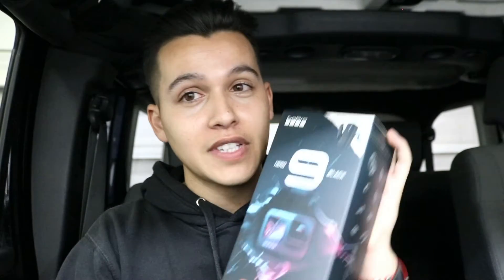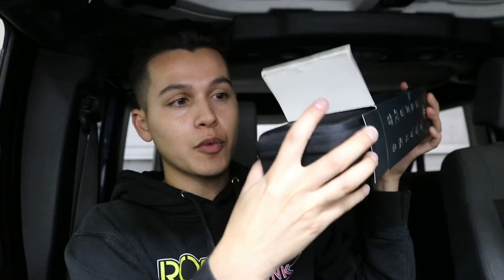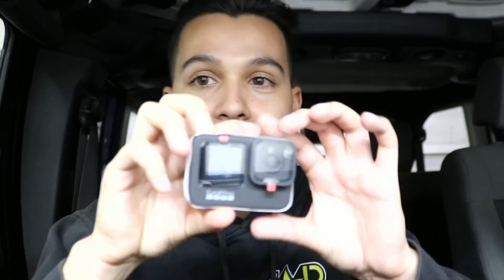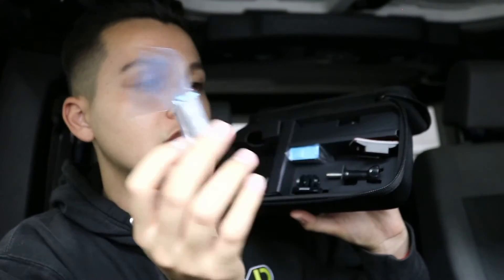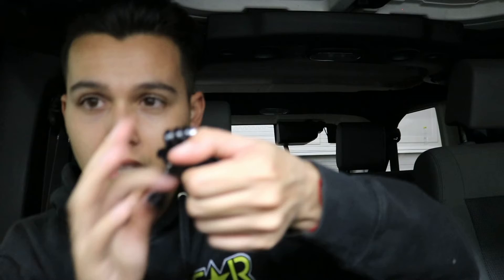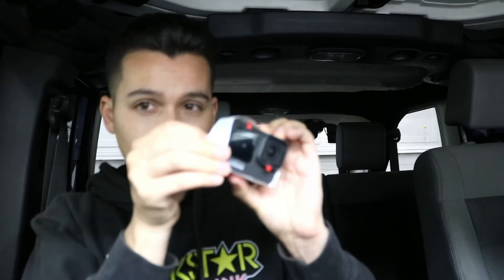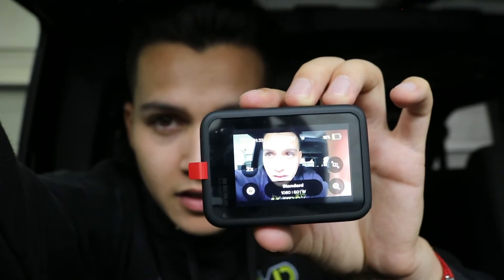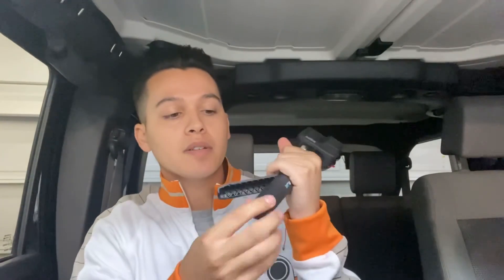Unboxing the new GoPro Hero 9 bundle pack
GoPro hero 9 bundle unboxing